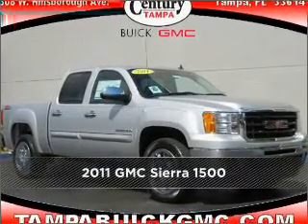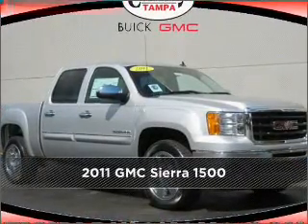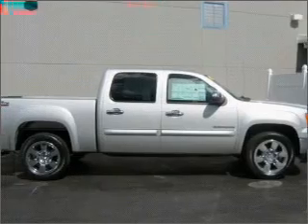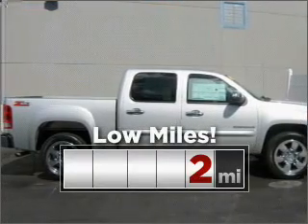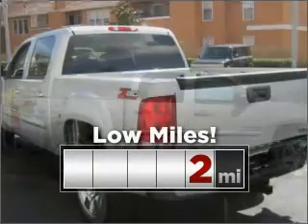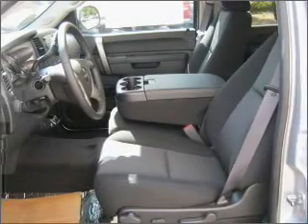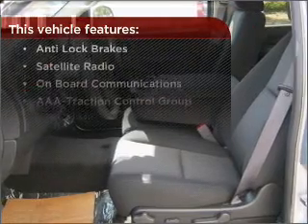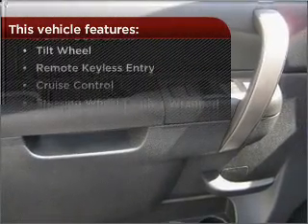2011 GMC Sierra 1500 in Tampa, FL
2011 GMC Sierra 1500

Mileage:2